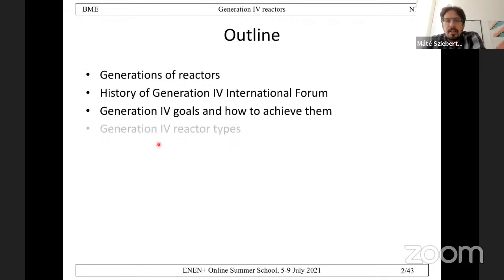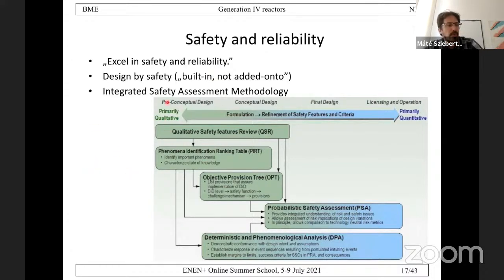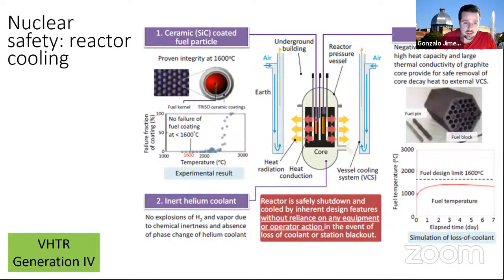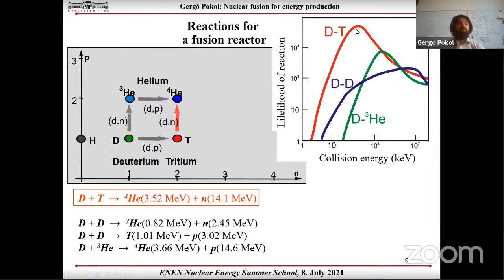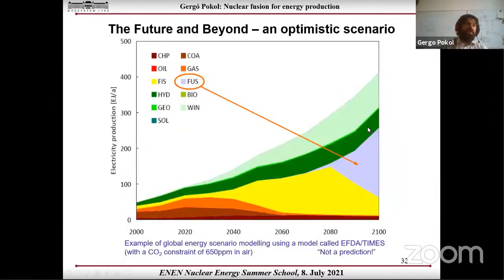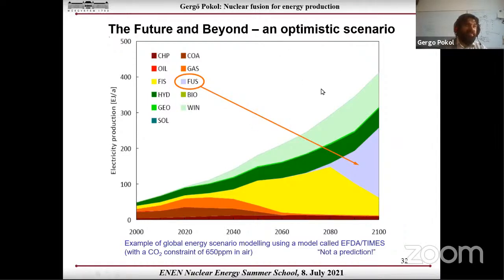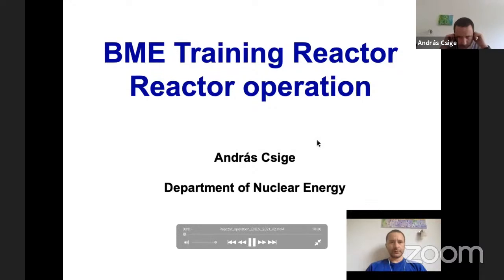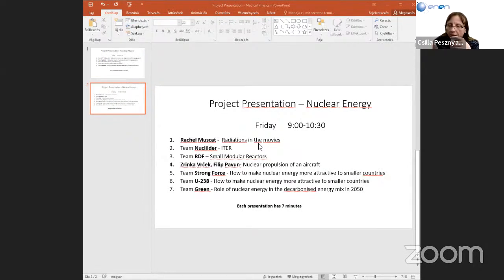2nd ENEN Nuclear Summer School - Nuclear Energy - 8th July